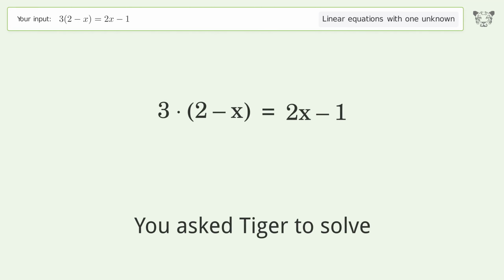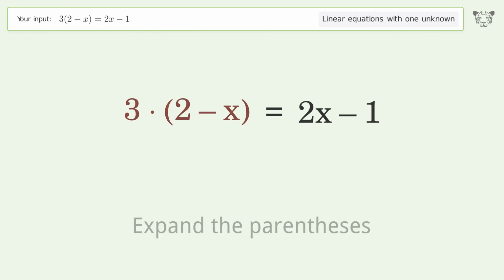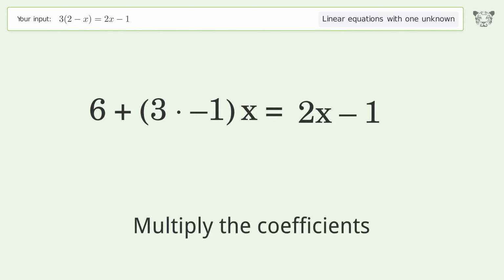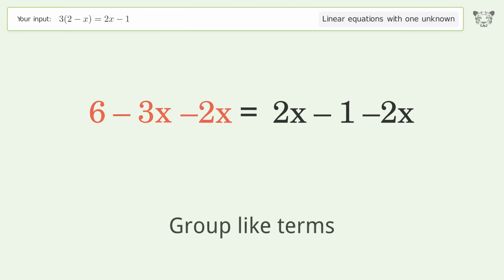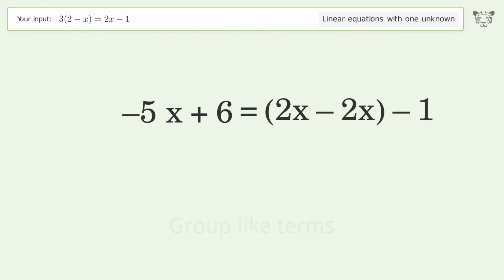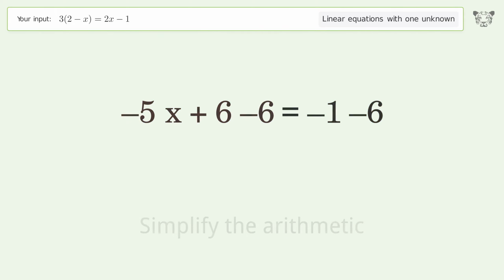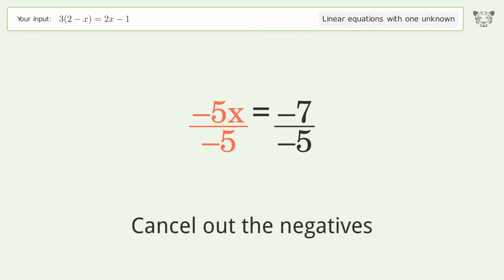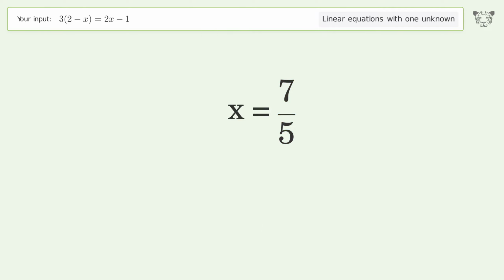Solve 3(2-x)=2x-1: Linear Equation Video Solution | Tiger Algebra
Struggling with 3(2-x)=2x-1? Watch our step-by-step video on Tiger Algebra to master this linear equation effortlessly.